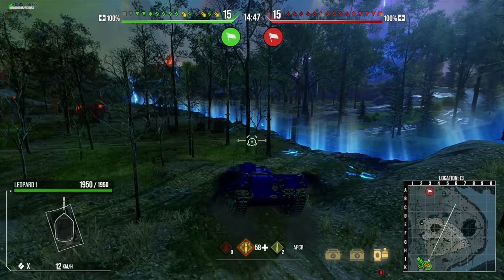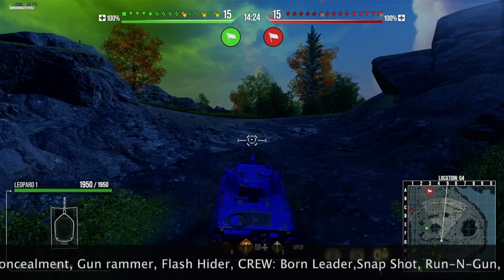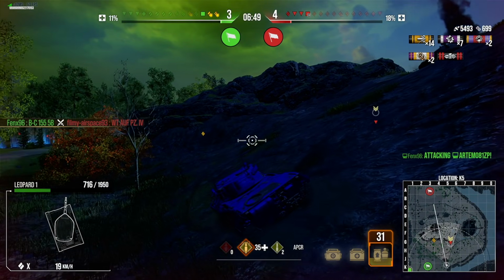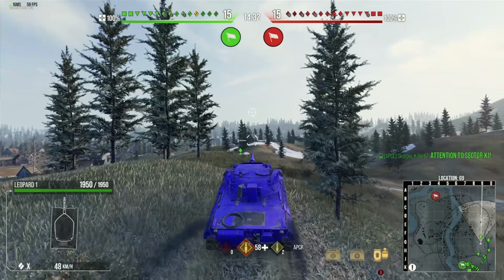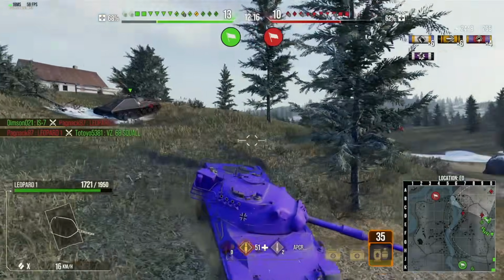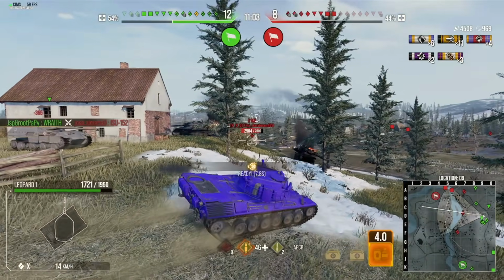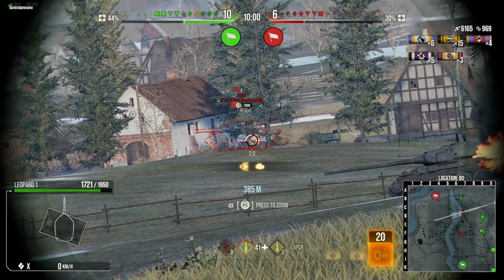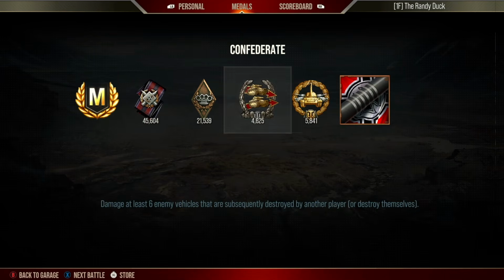Leopard 1: Keep Calm and Carry! II Wot Console - World of Tanks Console Modern Armour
World Of Tanks Console gameplay of the tier 10 German medium tank the Leopard 1!  In wotconsole and world of tanks console modern armour.